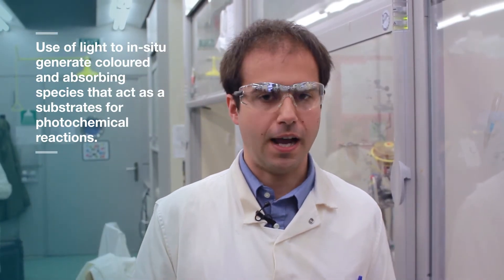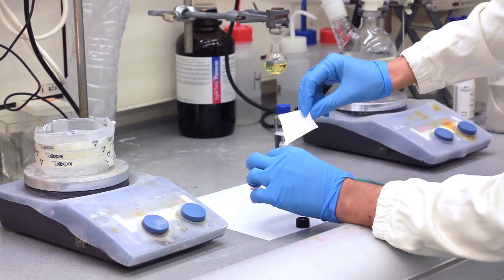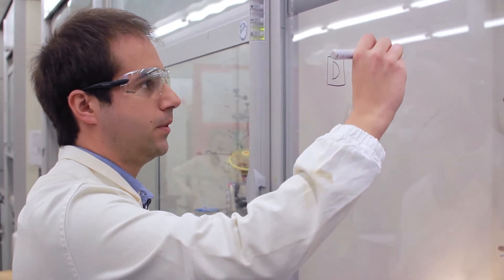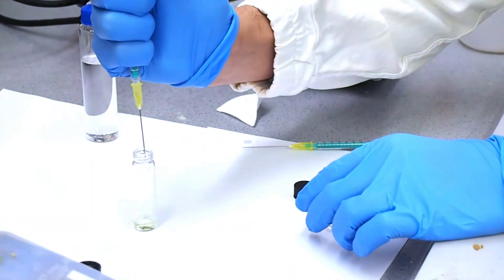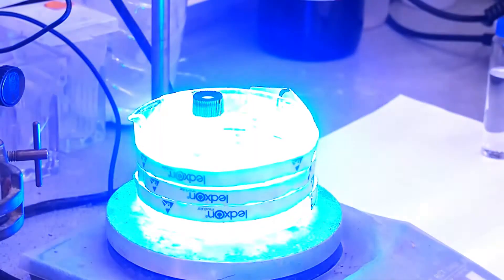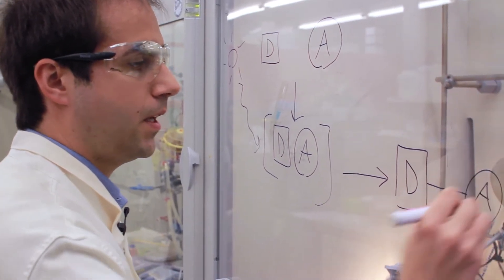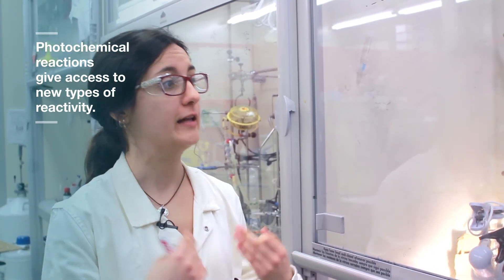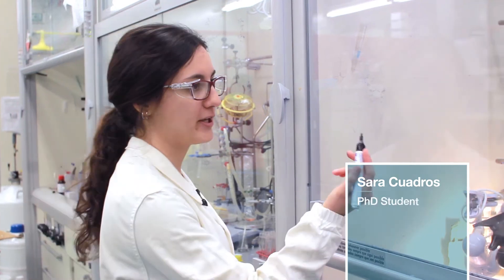Enantioselective photo-organocatalysis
Prof. Melchiorre group works on the discovery and mechanistic elucidation of new asymmetric organocatalytic and photochemical processes that address unsolved problems in synthetic methodology.